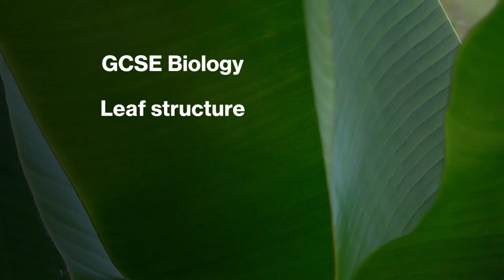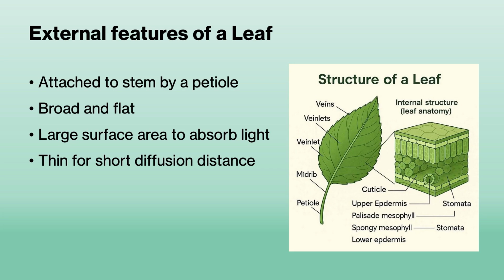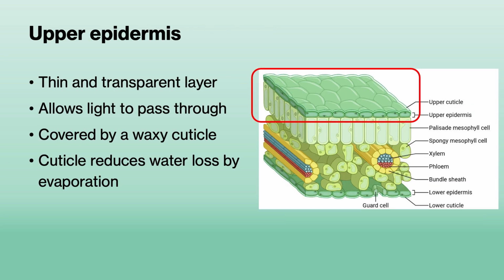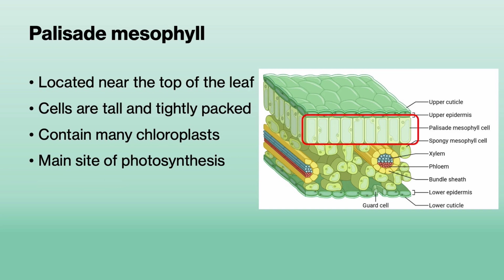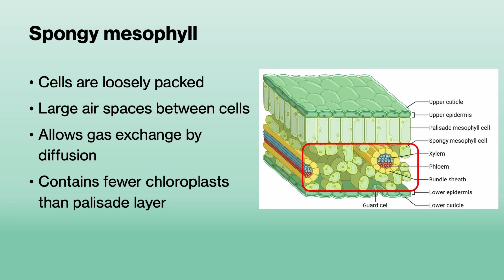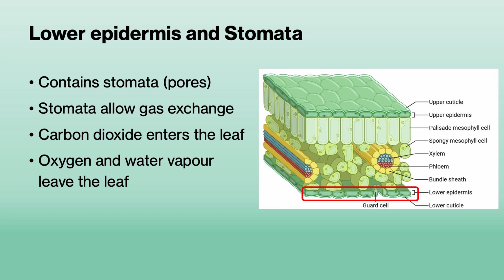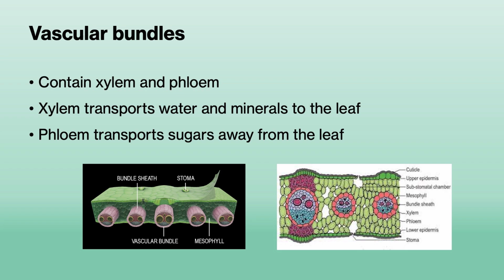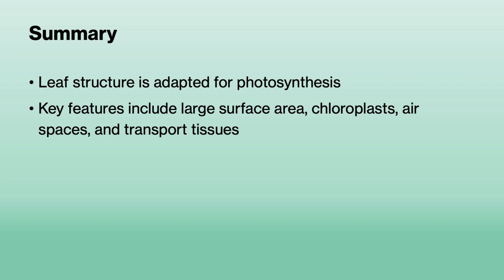GCSE Biology - Leaf Structure